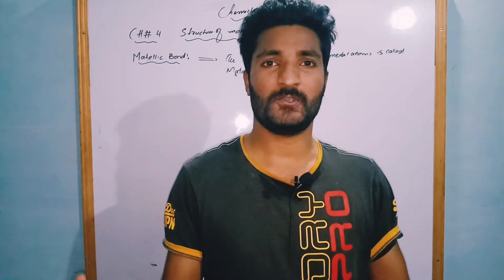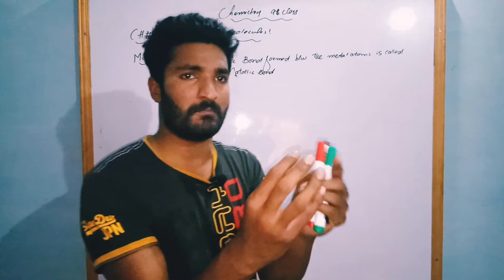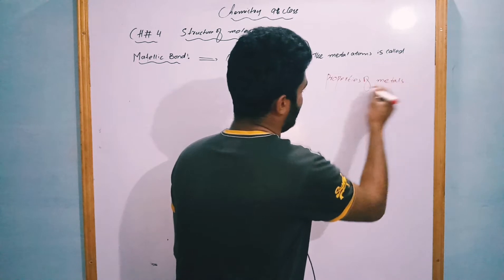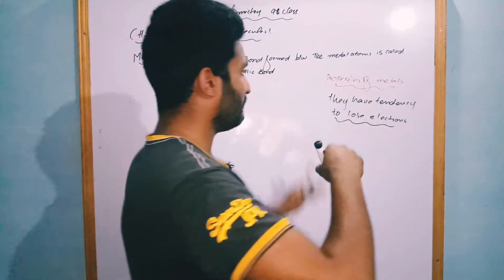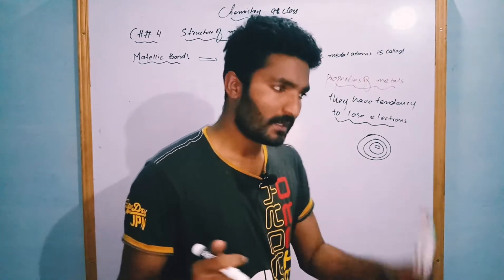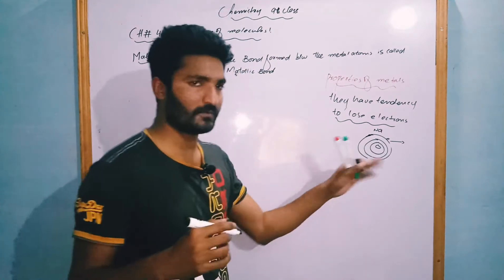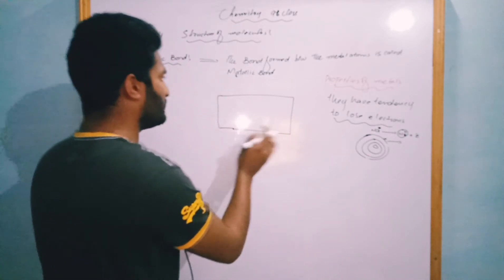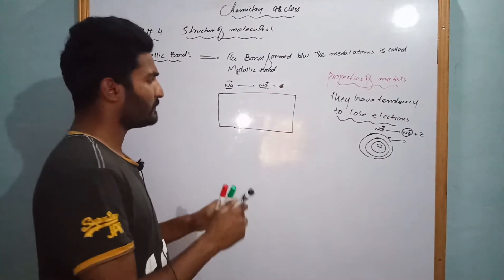Class 9th chemistry lecture 4 unit # 4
Lecture delivered by:  Bilal Ghafoor
Class 9th
Subject: Chemistry
Lecture: Unit # 4